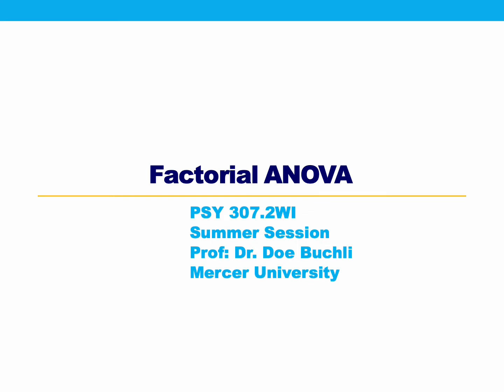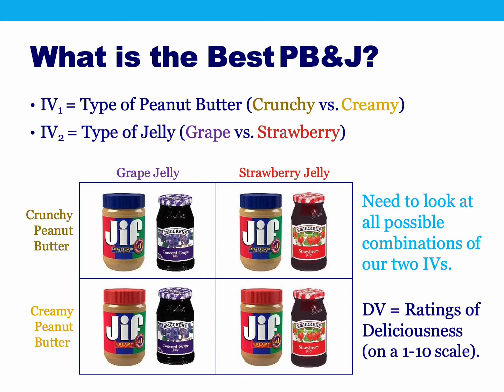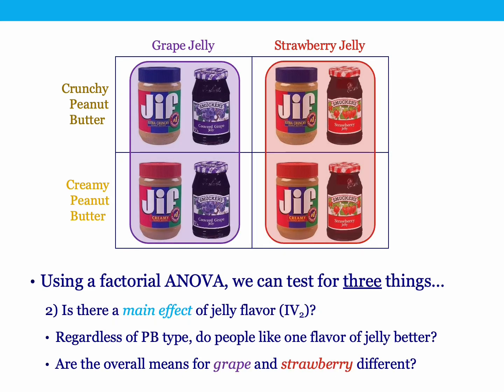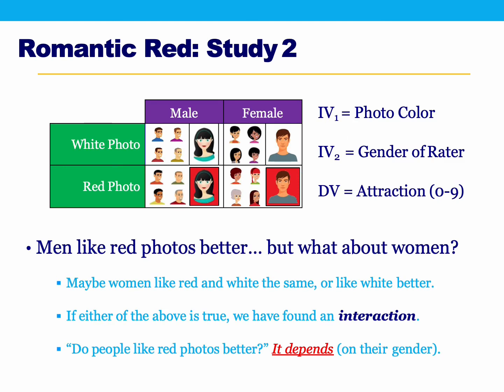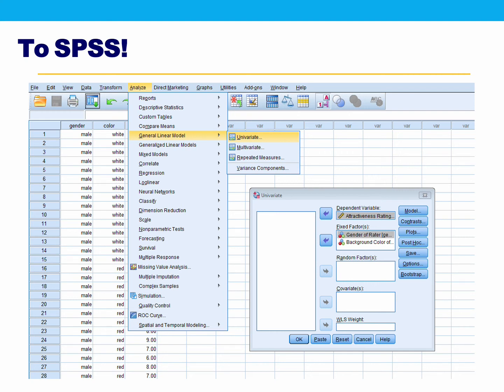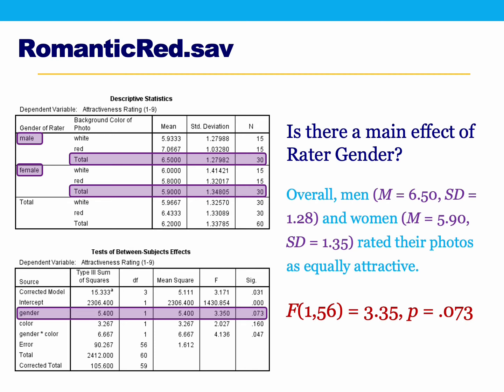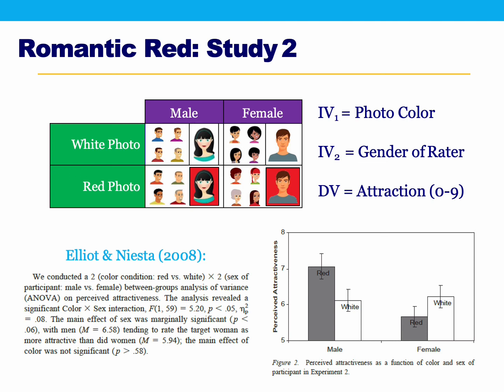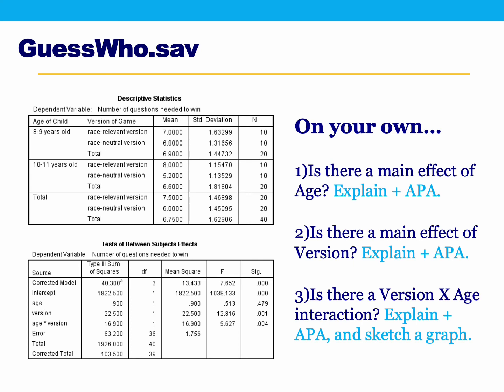Factorial ANOVA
PSY 307
Summer Session
Mercer University